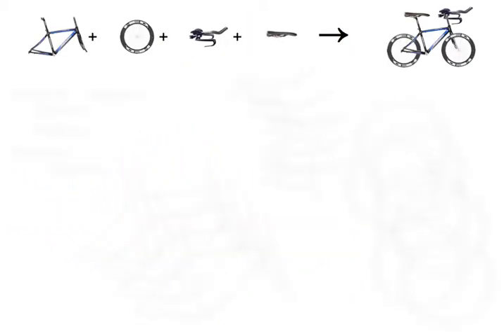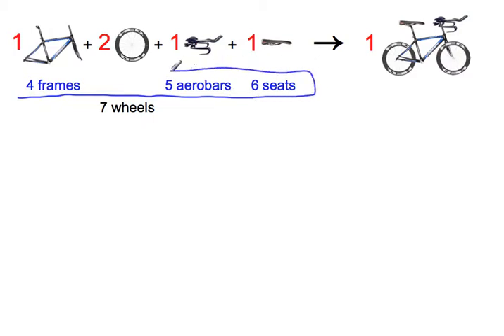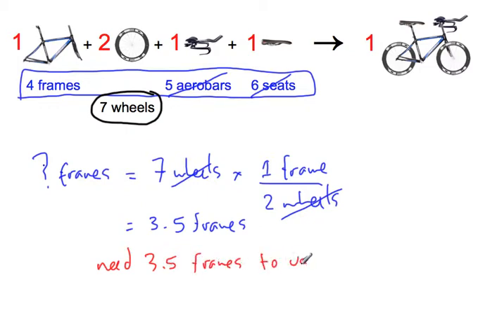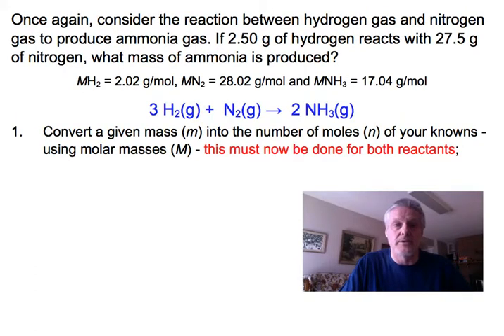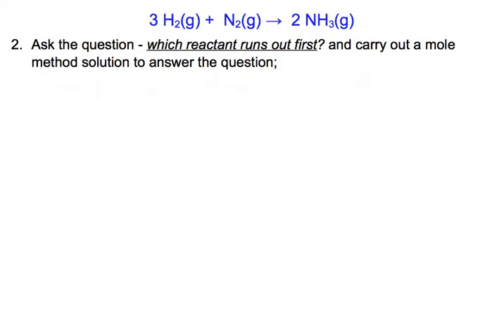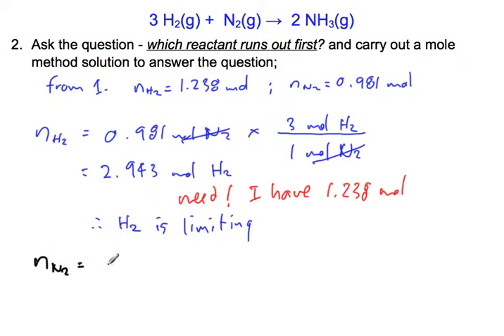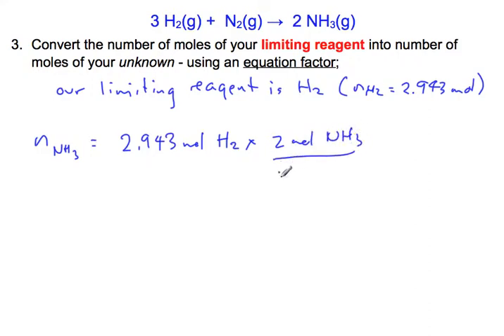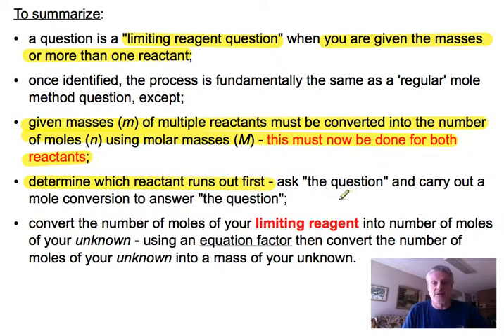QC-011 Limiting Reagent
The concept of a limiting reagent in a chemical reaction is outlined, with examples.